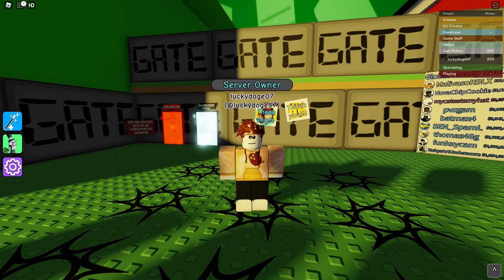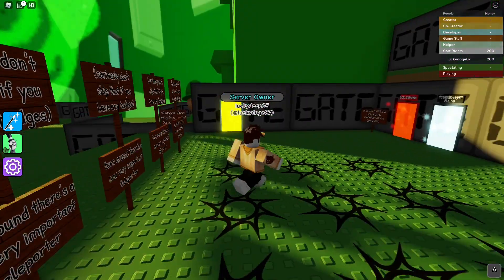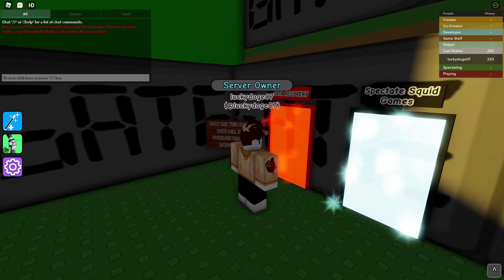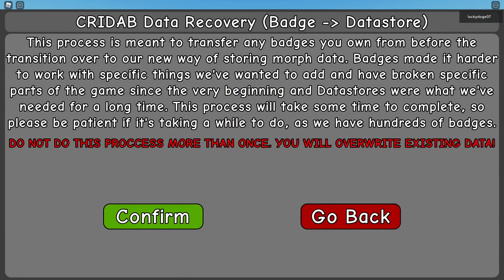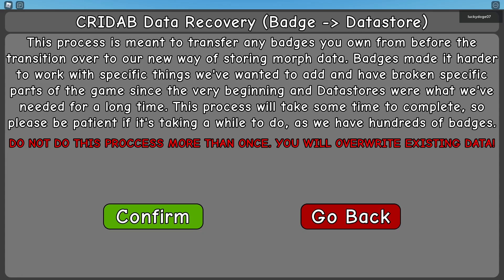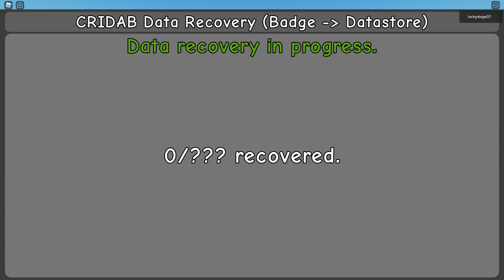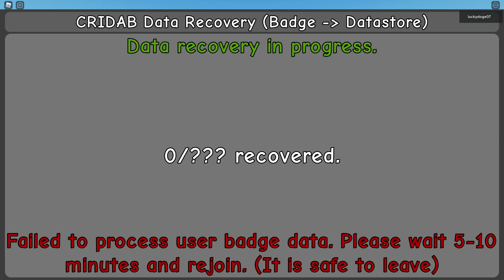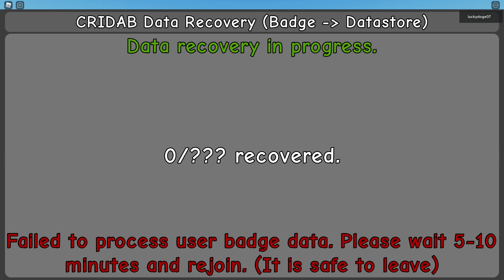[IMPORTANT] CRIDAB - How to convert your Badges into the Datastore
If you are a fan of cridab, I HIGHLY suggest you watch this video as not following these steps will result in the loss of ALL your morphs by next update.